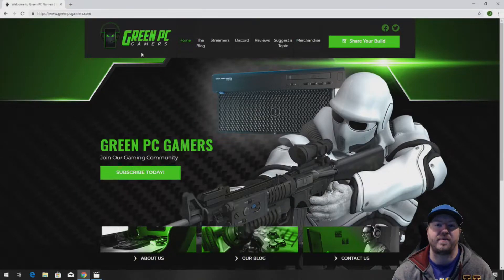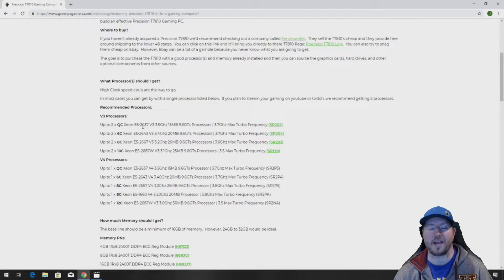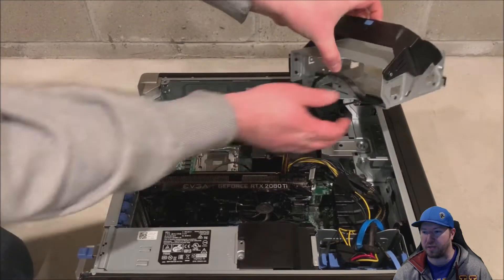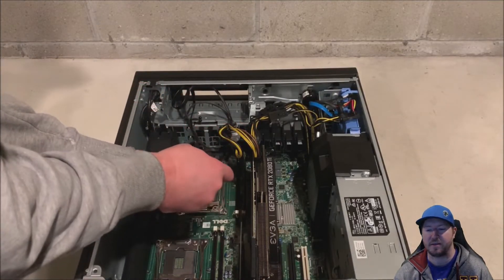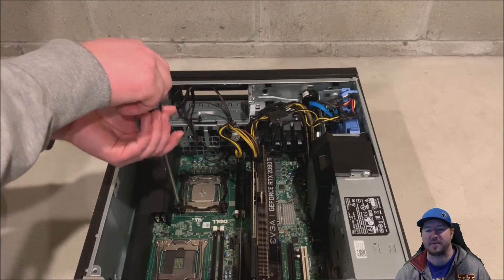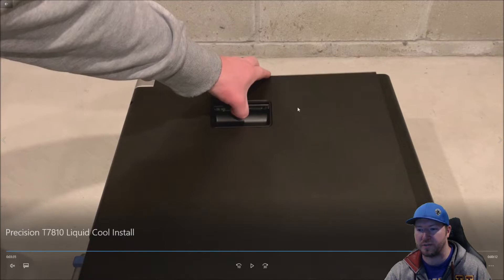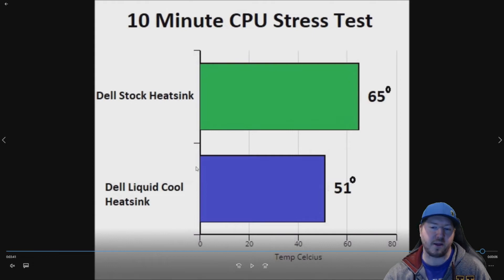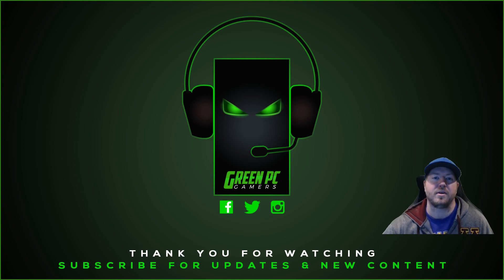Precision T7810 Liquid Cool Heatsink Install for Processor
In this video we'll show you how to install a Liquid Cooled Processor Heatsink assembly in to a Precision T7810 Workstation.